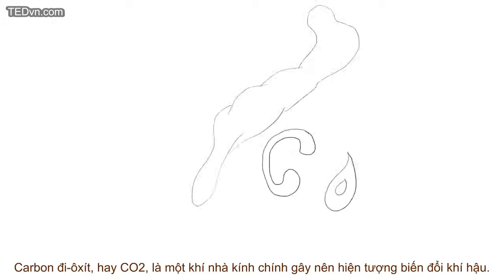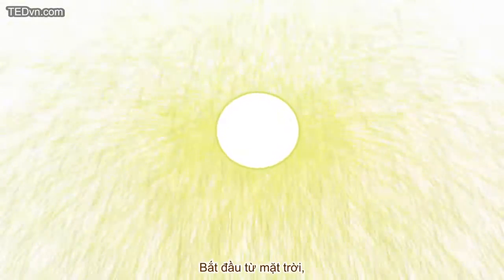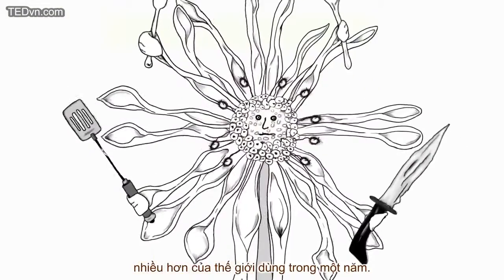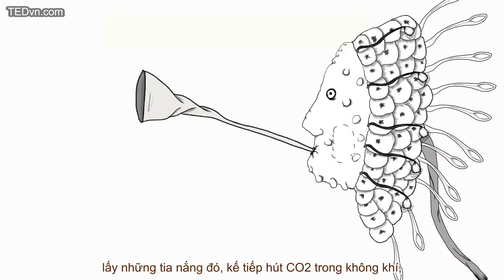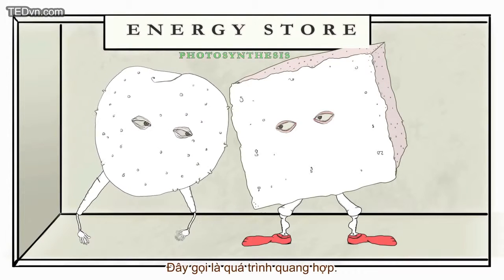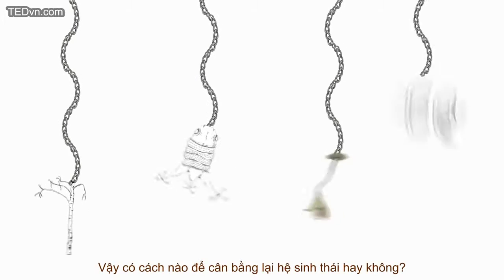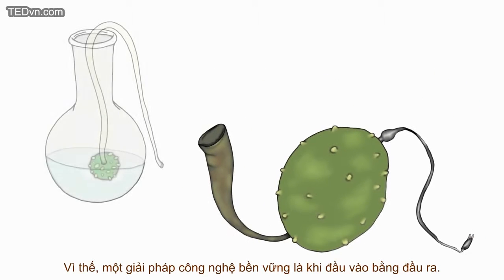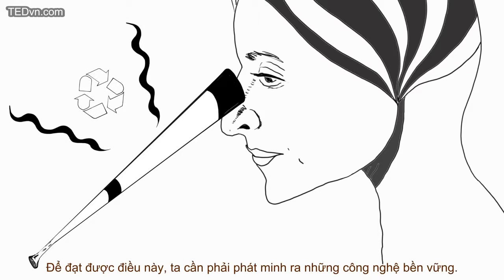TED Ed VietSub Chu trình carbon Nathaniel Manning